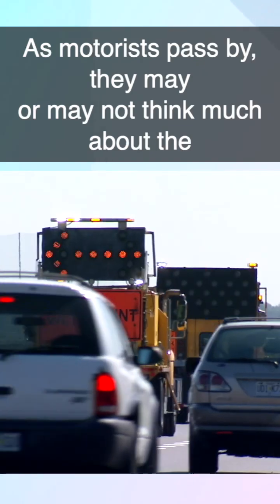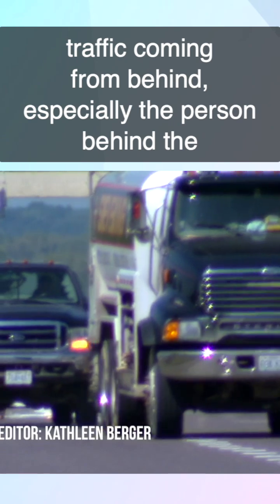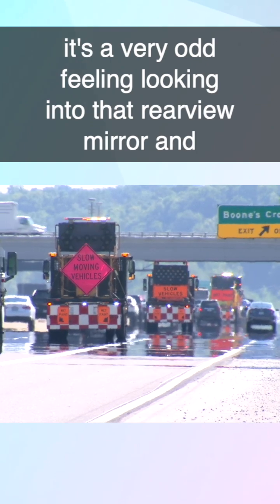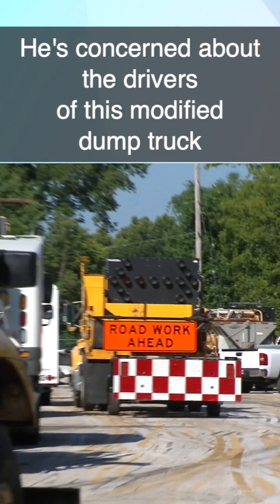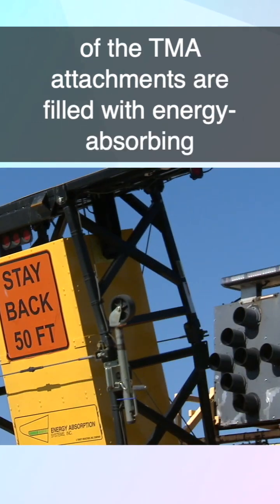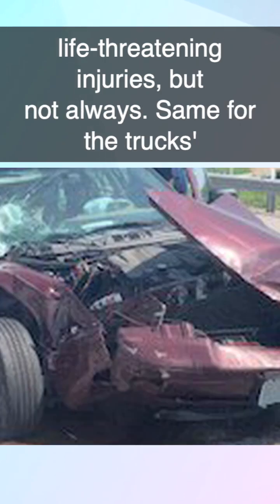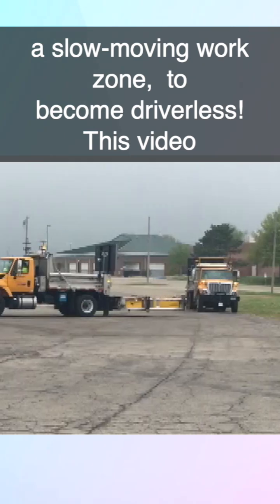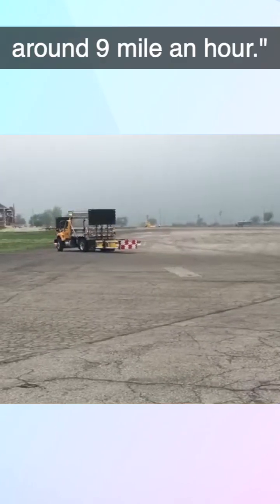Testing Driverless Technology in Slow-Moving Work Zones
As part of an effort to keep MoDOT workers safe from work zone crashes, MoDOT retrofitted two of its vehicles with driverless technology for a pilot program in 2019. The Missouri Department of Transportation said if the pilot's successful, MoDOT could one day remove drivers from the rear trucks of slow moving work zones. Driverless technology was added to two Truck Mounted Attenuators, or TMAs, which are considered crash cushions. They're designed to absorb the impact when hit. The vehicle would be in the rear of a striping or sweeping work zone convoy. A driver would still be in the vehicle cab during testing with the ability to immediately take over control of the truck.